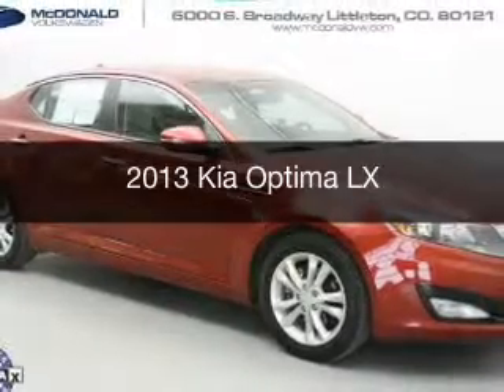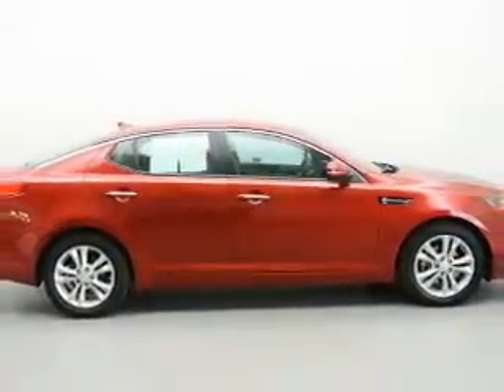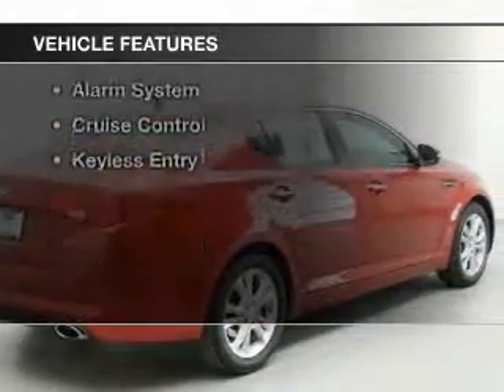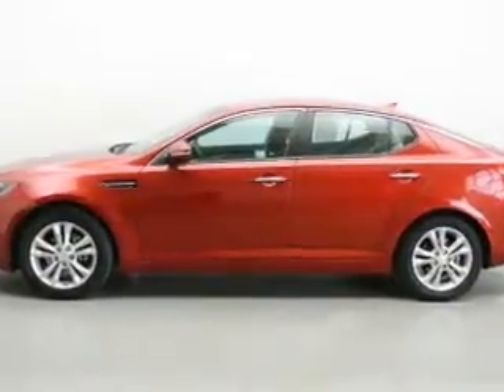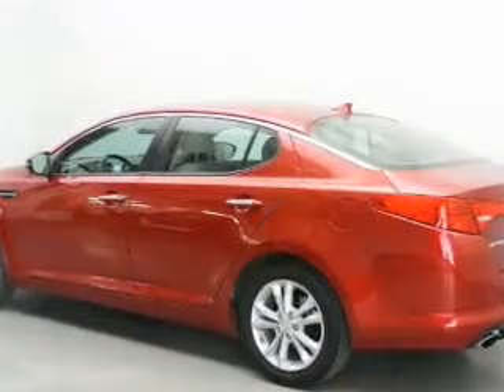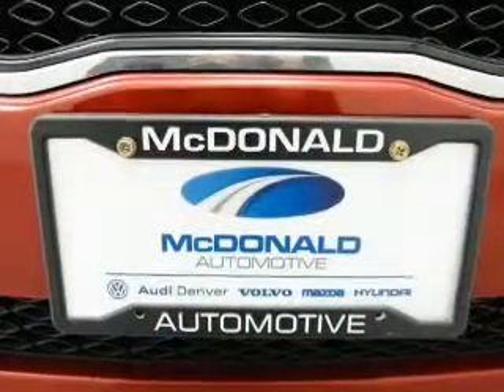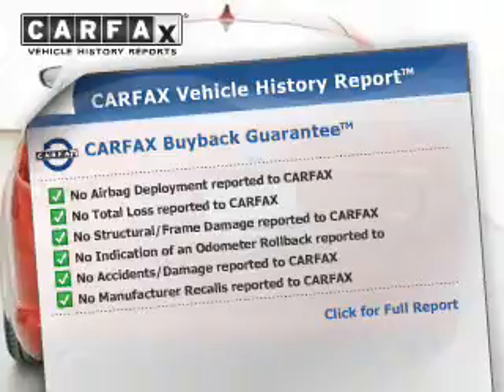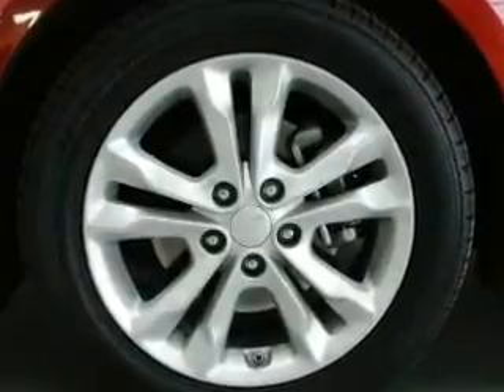2013 Kia Optima - Littleton CO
Phone:
Year: 2013
Make: Kia
Model: Optima
Trim: LX
Engine: 2.4 liter inline 4 cylinder 16 valve GDI DOHC
Transmission: 6-Speed Automatic
Color: Remington Red Metallic
Mileage: 35215
Address:
6000 S Broadway